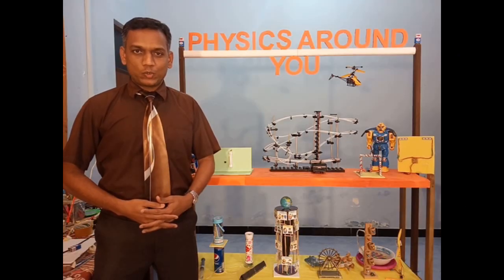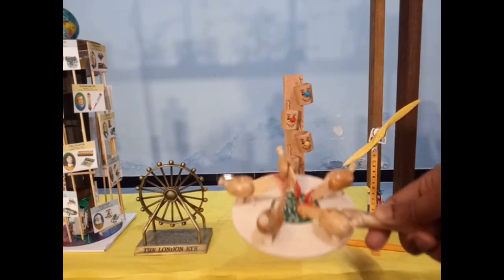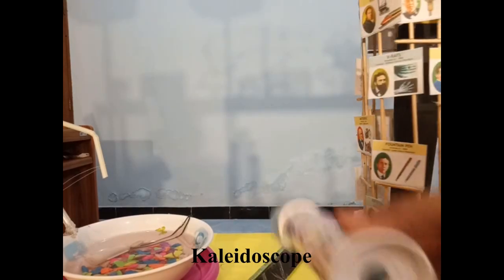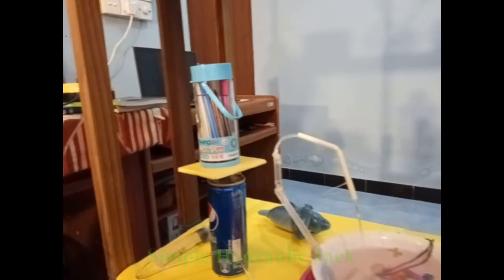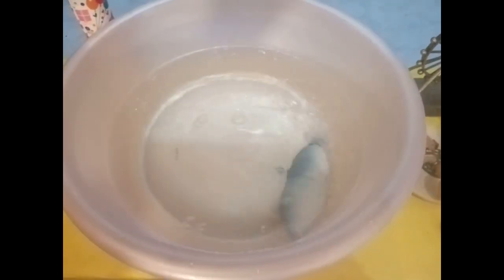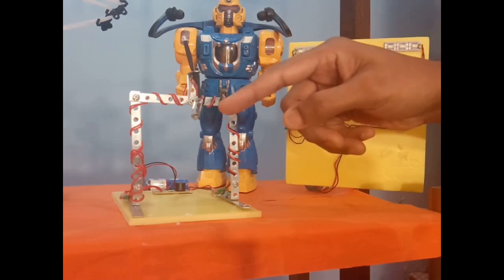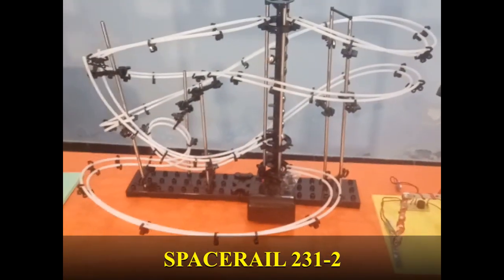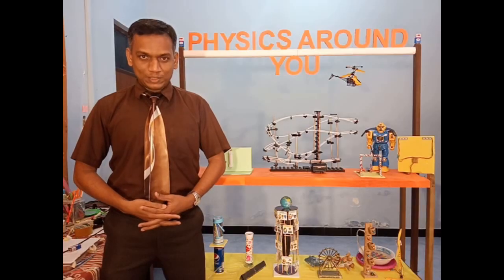FUN WITH SCIENCE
This video contains many science fair projects and science related toys, which will give you some ideas about Science Fair.